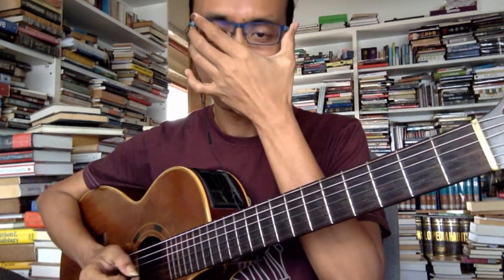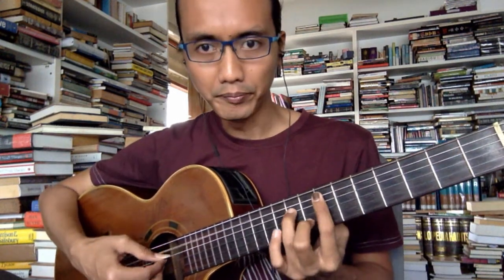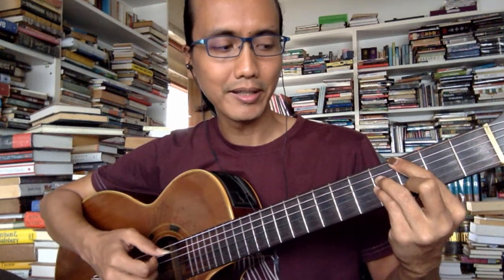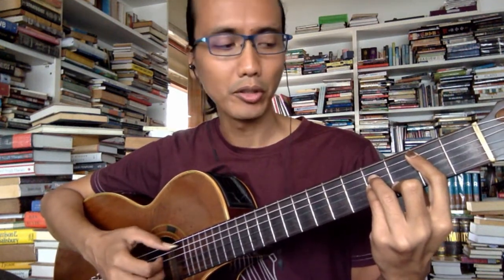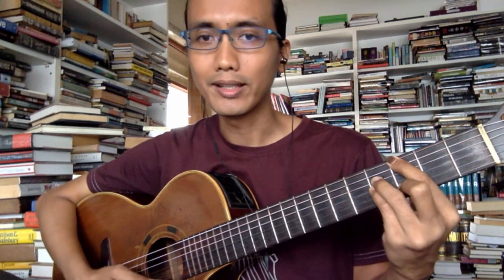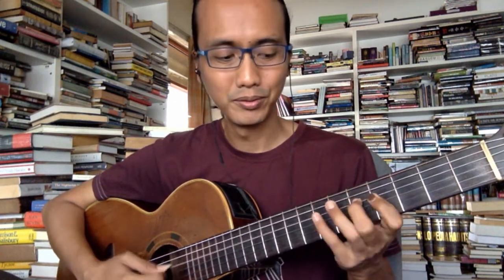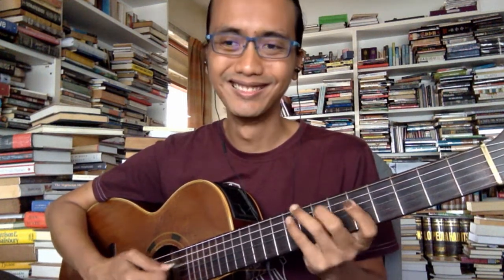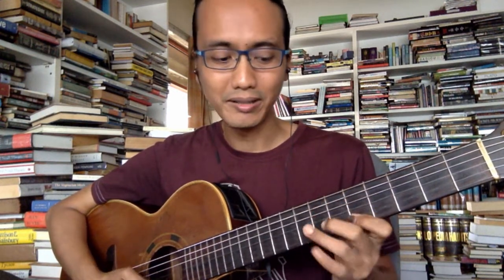Belajar Jazz Guitar: Scales for Spain (Chick Corea) Jazz Guitar Lesson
This is a bilingual (Malay/English) lesson on some of the scale choices you can use on Chick Corea's Spain (the solo section).

Gmaj7 = G Lydian (D Major Scale)
F#7 = B Harmonic Minor
Emin7 A7 Dmaj7 Gmaj7 (D Major Scale)
C#7 = C# altered (D Melodic Minor)
Bmin = B Aeolian (D Major Scale)
B7 = E Melodic Minor

[AZ SAMAD]

Get my New Cover of Radiohead's “Karma Police“ out now!